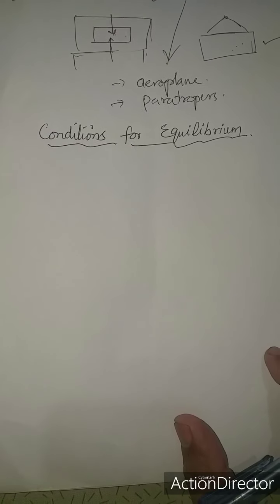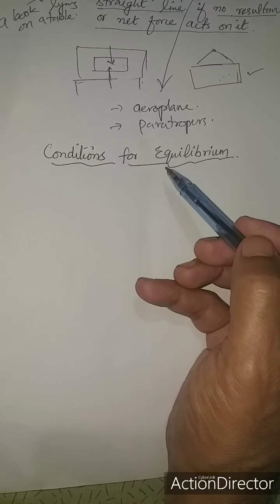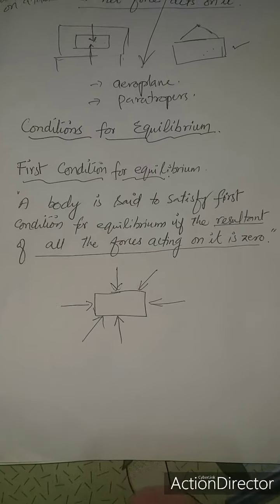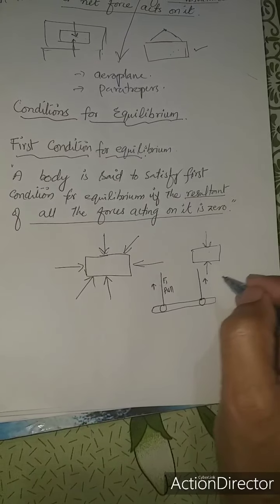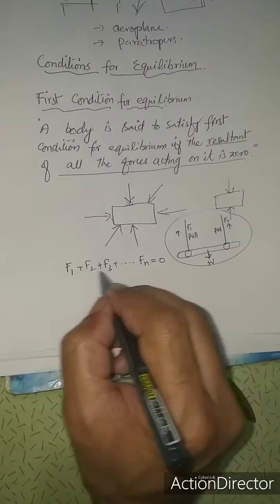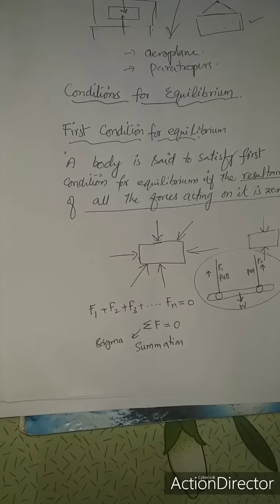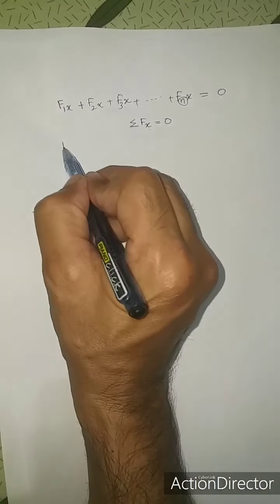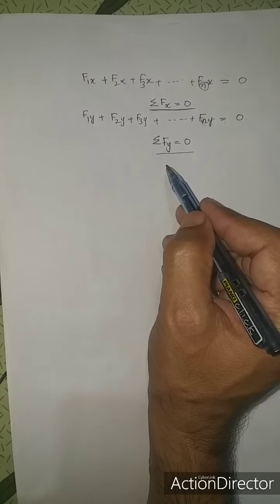Physics 9 Chapter 4 topic 4.8 First condition for equilibrium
Explanation of First Condition of Equilibrium with examples from daily life